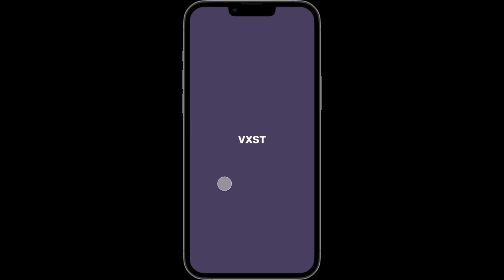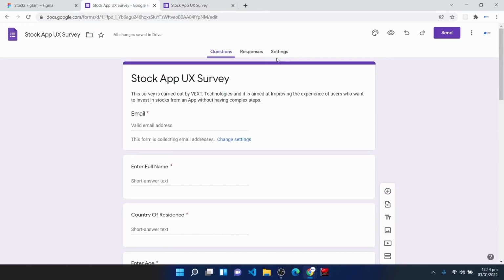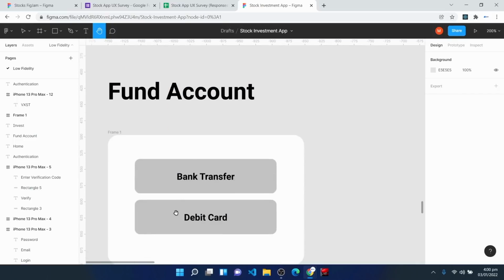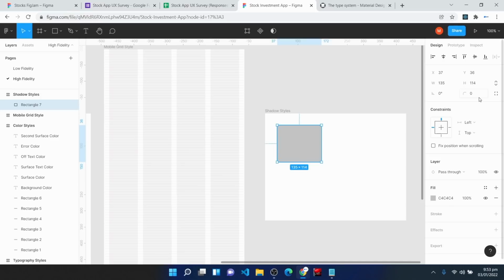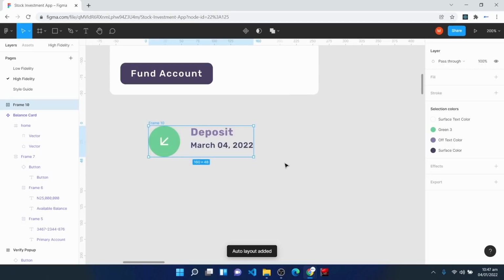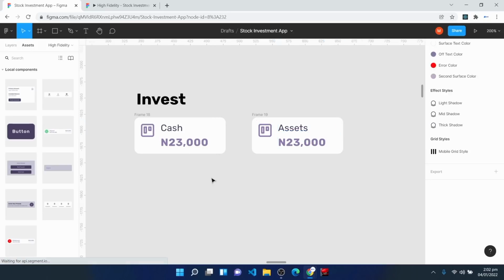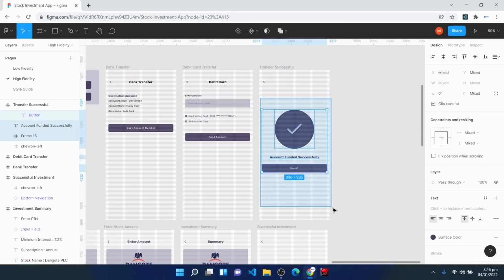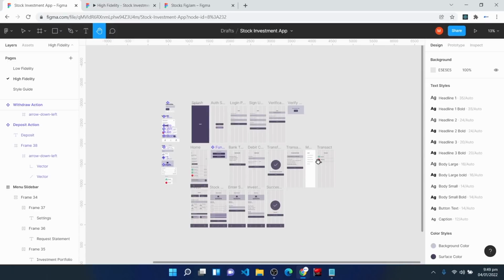Great Design With User Research - Design a Mobile App Using Figma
Improve your UI / UX design skills by designing a real-world app using Figma. You will learn how to use the d.school design thinking process and self process management to come up with design solutions.

❤️ Try interactive UI courses we love, right in your browser (Made possible by a grant from our friends at Scrimba)

⭐️ Course Contents ⭐️
⌨️ (0:00:00) Introduction
⌨️ (0:04:53) Outline Breakdown
⌨️ (0:07:01) Workflow Breakdown In FigJam
⌨️ (0:22:50) User Empathy ( Empathize )
⌨️ (0:23:21) Creating User Experience Survey With Google Forms
⌨️ (0:38:21) Creating User Personas
⌨️ (0:43:08) Creating Problem Statement
⌨️ (0:44:31) Ideate
⌨️ (0:47:49) Prototype Analysis
⌨️ (0:48:16) User Goals & User Tasks
⌨️ (0:50:11) Information Architecture
⌨️ (0:55:38) Low Fidelity Prototyping
⌨️ (1:19:59) High Fidelity Prototyping
⌨️ (1:20:11) Creating Style Library
⌨️ (1:37:21) Creating Component Library
⌨️ (3:32:11) Prototype Presentation & Assignments

👾 Raymond Odero
👾 Agustín Kussrow
👾 aldo ferretti
👾 Otis Morgan
👾 DeezMaster